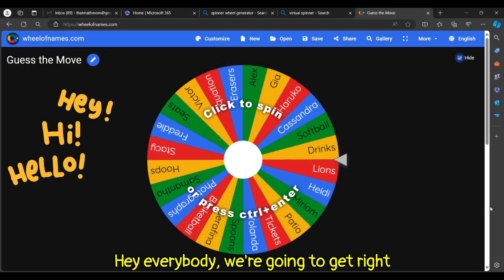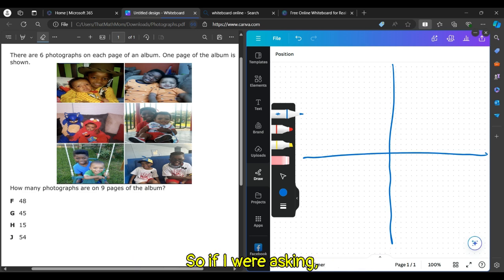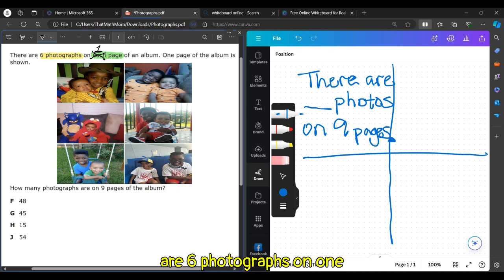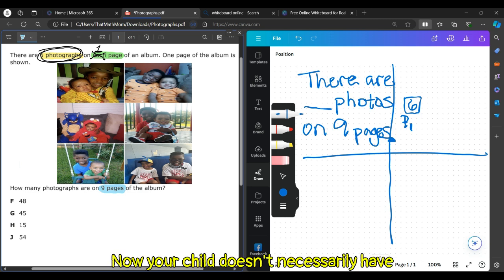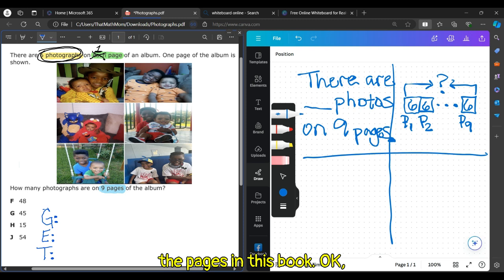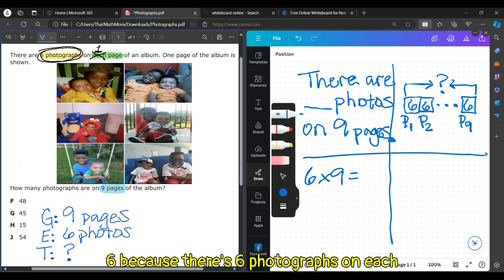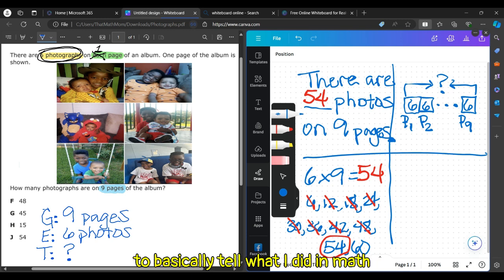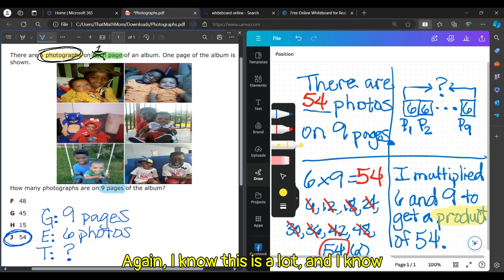Guess the Move #2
TEKS 3.4(D) determine the total number of objects when equally sized groups of objects are combined or arranged in arrays up to 10 by 10

This video is a step-by-step process in how students are required to show understanding of math processes and apply knowledge to solving word problems.